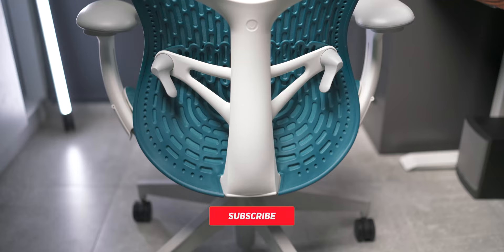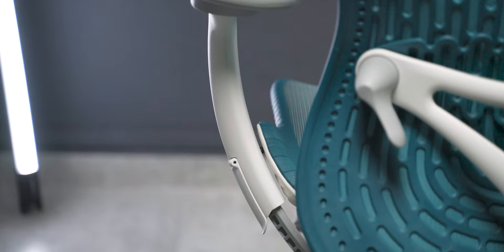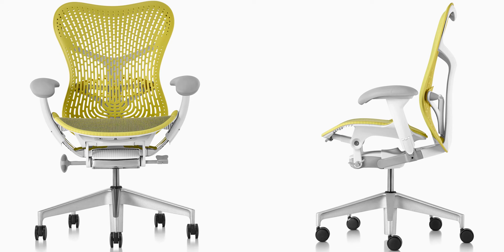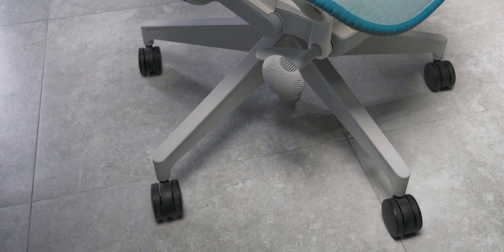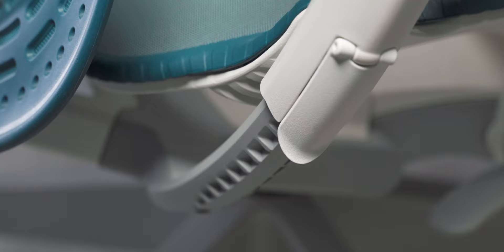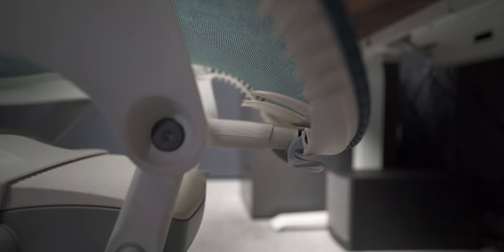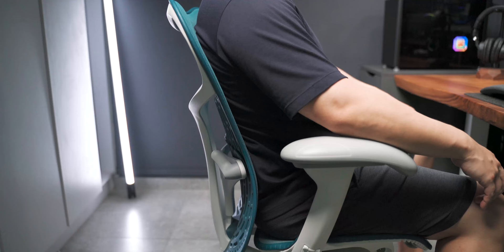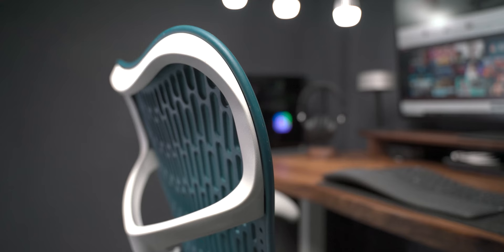Why the Herman Miller Mirra 2 is better than the Aeron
The Herman Miller Mirra 2 is not a chair that is talked about enough, yet it's been a fierce competitor and alternative to the famous Aeron. In this video, we take a look at all the features, customizations and technology behind the Mirra 2.

Timeline:
0:00 - Introduction
0:29 - History of the Mirra
1:16 - Aesthetics
2:00 - Backrest Design
2:41 - Armrest Design
3:18 - Chair Size
3:49 - Armrest Adjustments
4:37 - Lumbar Support
5:13 - Seat Depth Adjustment
5:51 - Seat Height Adjustment
6:04 - Chair Tilt Limiter
6:39 - Tilt Tension Adjustment
6:58 - Summary